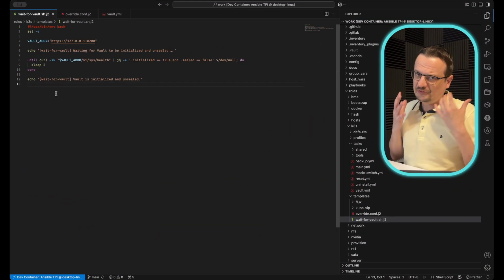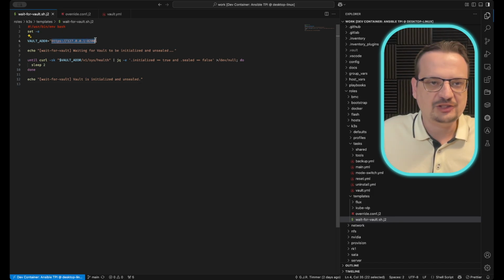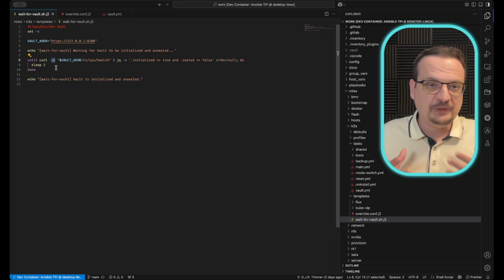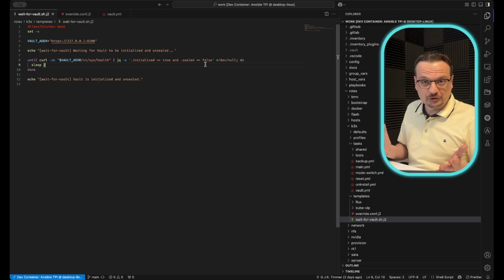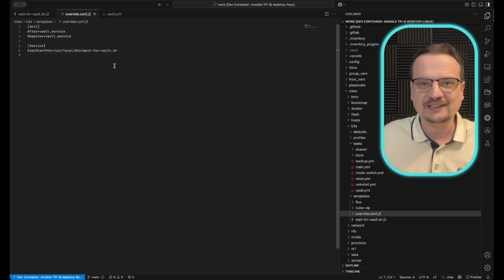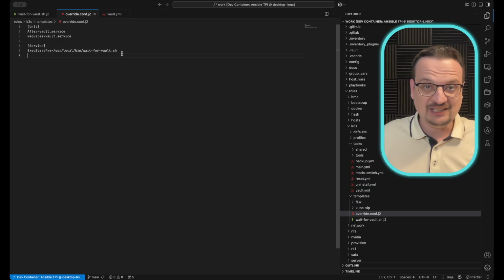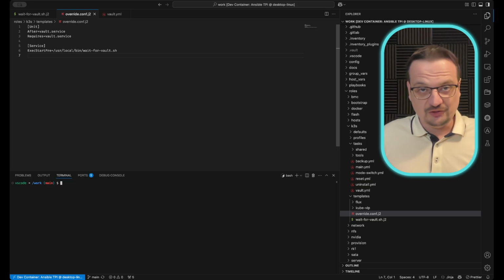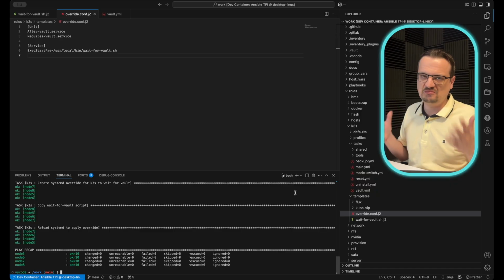DevWhoops: Kubernetes Vault Dependency